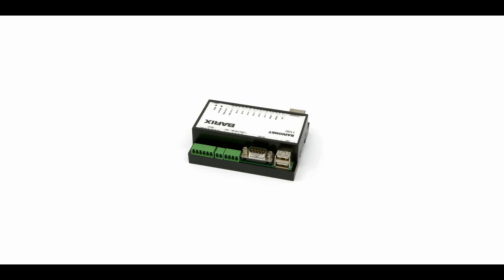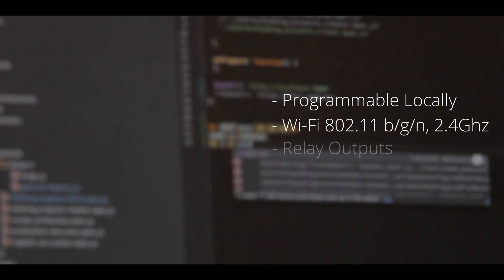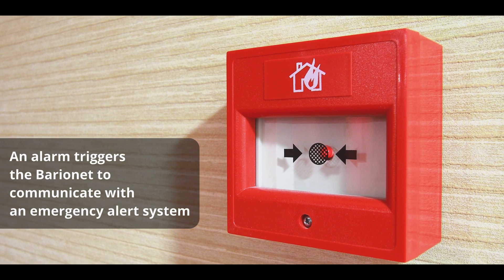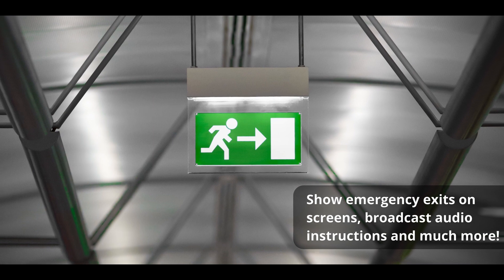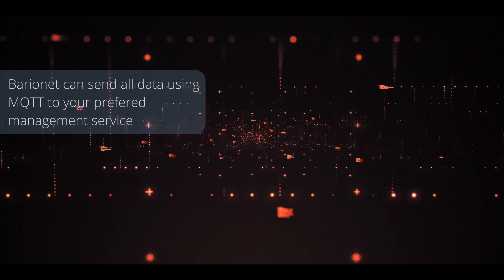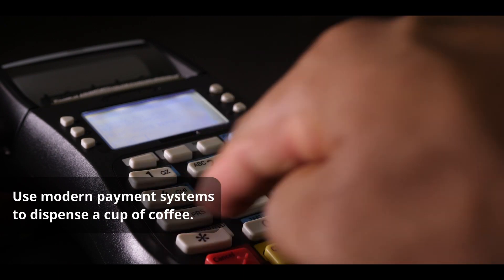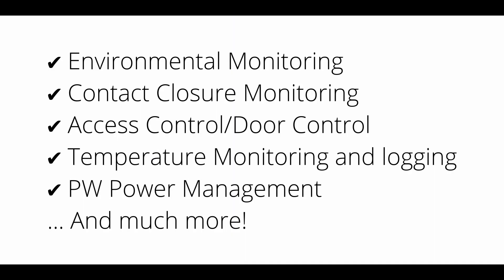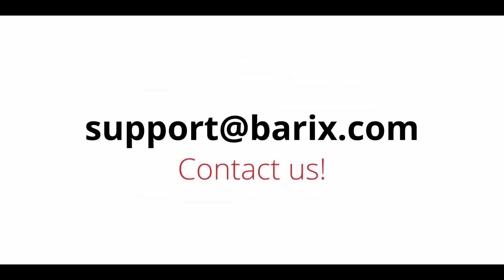Barionet: Fully programmable I/O device from Barix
Meet the universal, programmable I/O device server from Barix: the Barionet!
Barionets are fully programmable I/O device server based on Linux/Lede/OpenWRT.